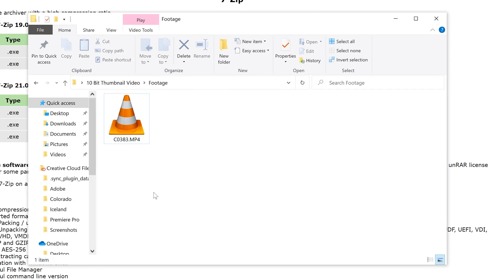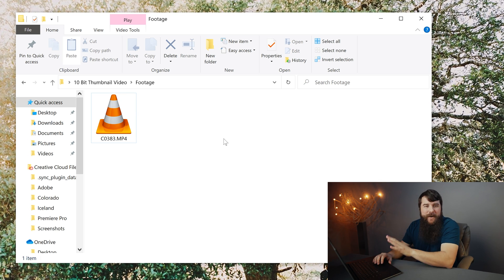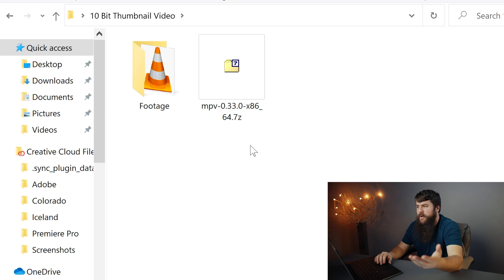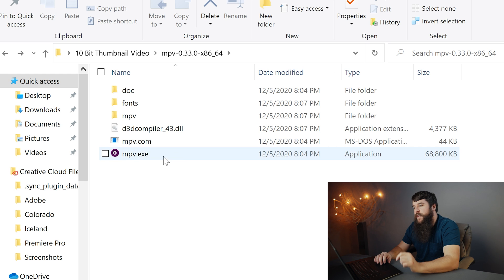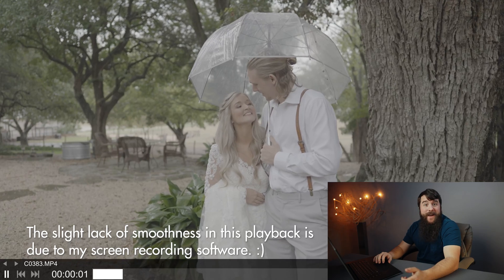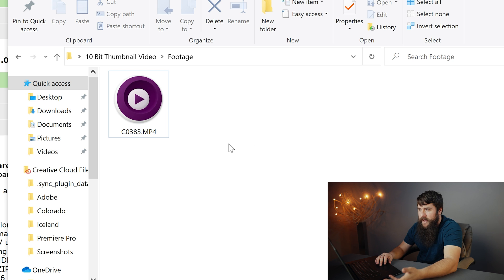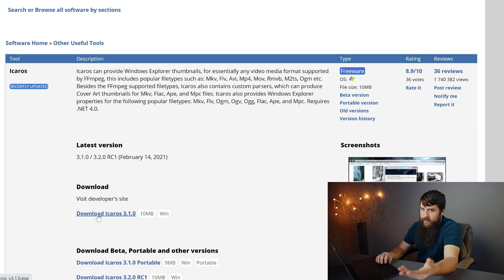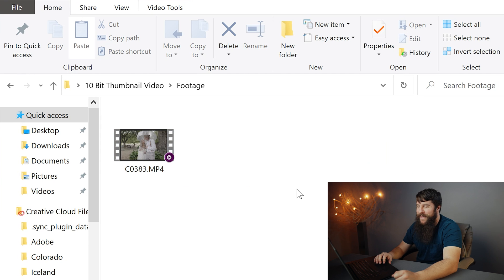How to Play 10-Bit Video & Show Thumbnails in Windows 10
Here's how to playback 10-bit videos smoothly, & show thumbnail previews for your videos in Windows 10 using 2 FREE programs!
►► Book more weddings!

GORGEOUS tight lens with AF on Amazon
Portable LED Lighting Kit on Amazon

0:00 The Problem - Videos Won't Playback & No Thumbnails
0:30 How to Playback 10-Bit Video Files in Windows 10
2:38 How to Enable Thumbnail Previews for 10 Bit Video Files in Windows 10
4:02 BONUS

I’m required to state that I'm a part of affiliate programs for Amazon, B&H, Best Buy, SoundStripe, ArtList, Musicbed, Sweetwater, and Adobe and that some of the links above are affiliate links.